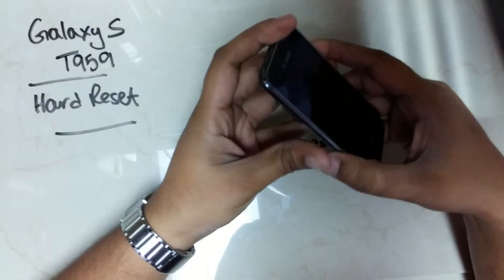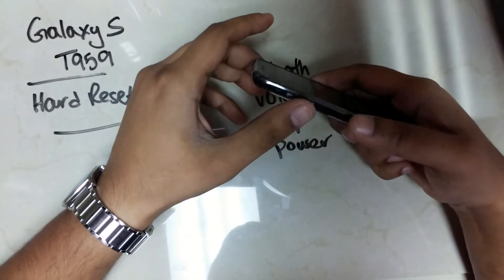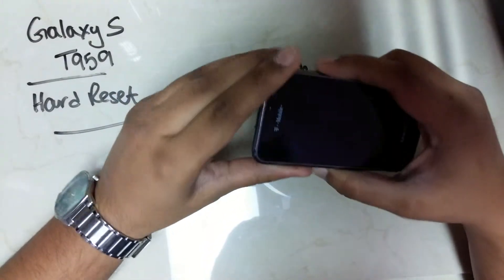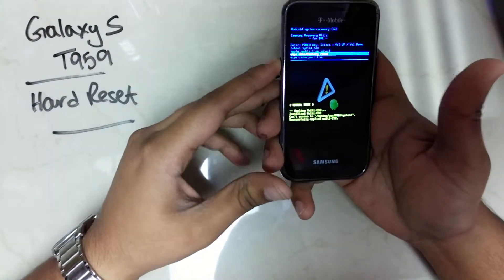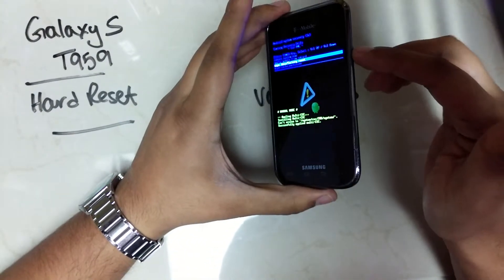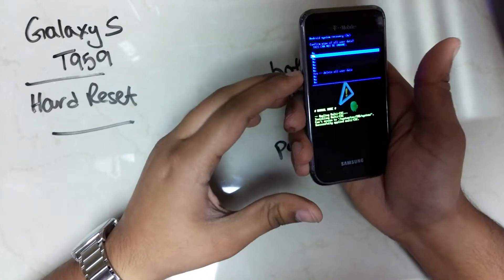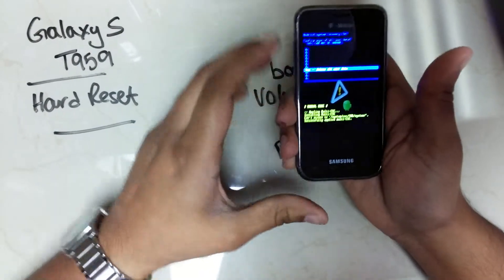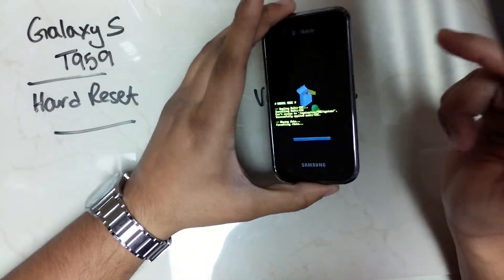Samsung Galaxy S T959 Hard Reset Instructions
Please be aware that ALL your phone data will be erased/formatted once you do a hard reset.

If the video helped you , Please do not forget to press the like button,

PS: for most smartphones during a reset
the menu is Scrolled using Volume Keys and Select using the Power button